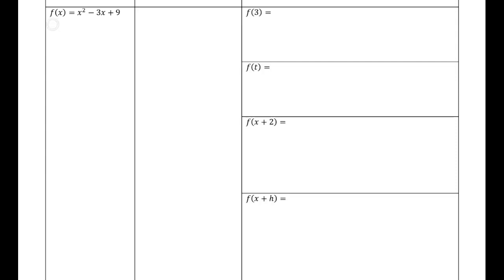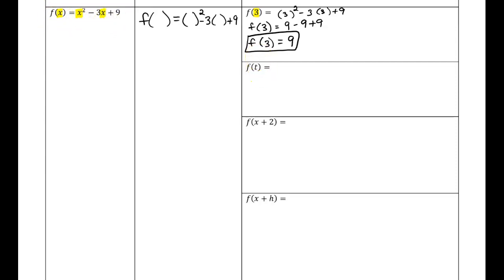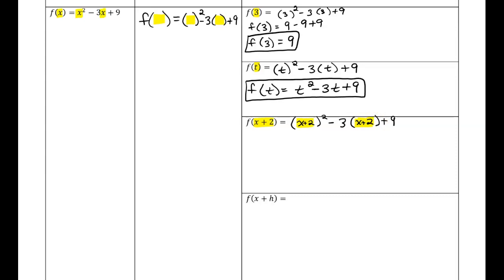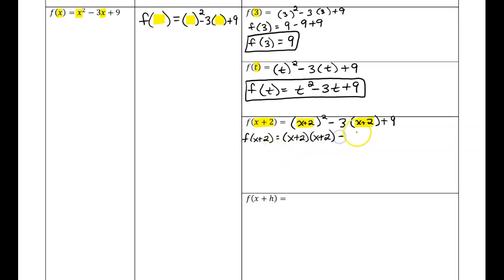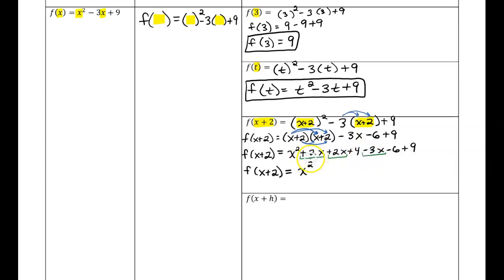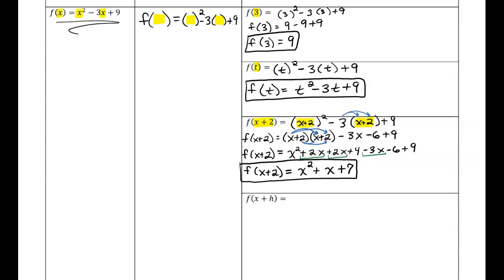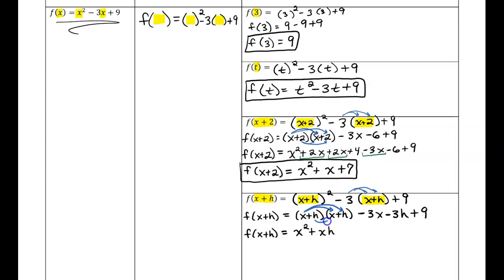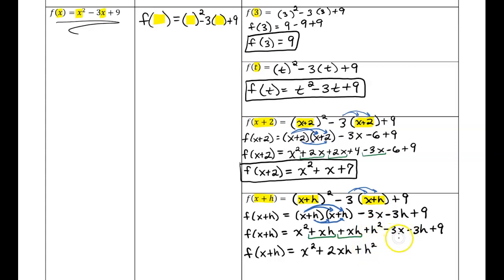NCBM_0324_Section_1.4 - Part 4